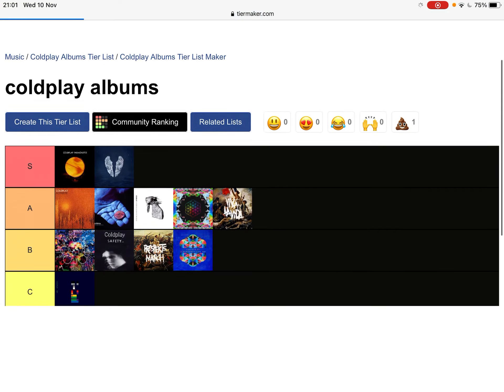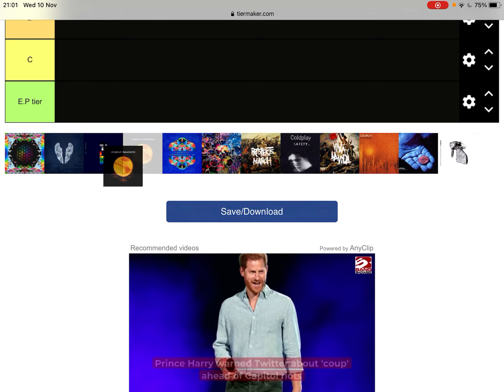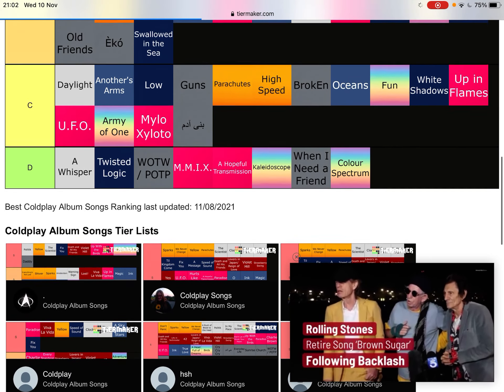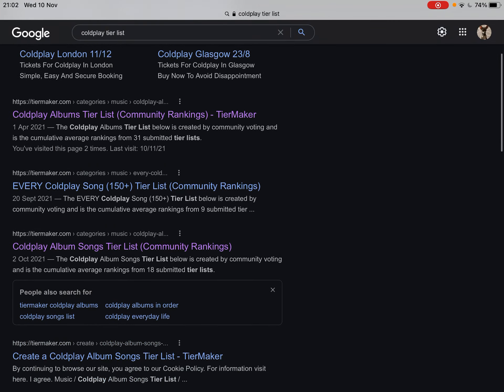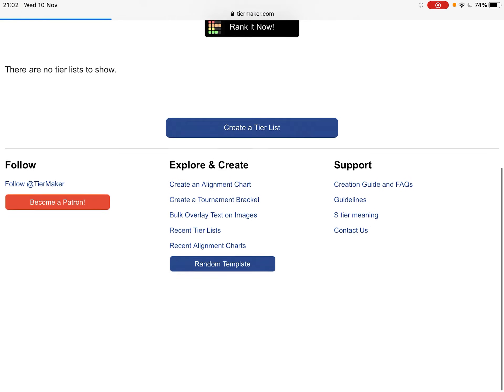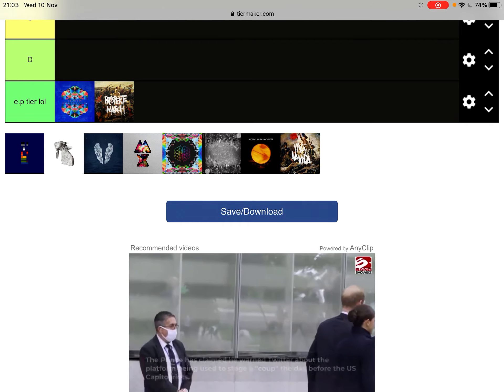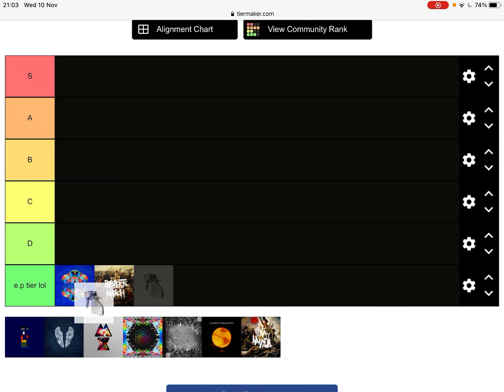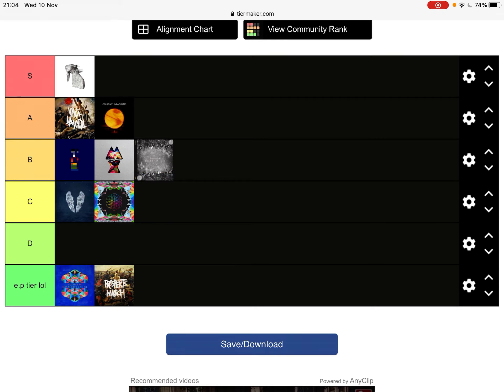Coldplay album tier list